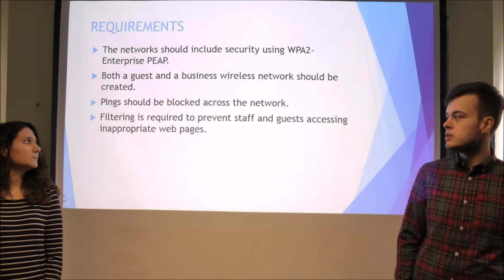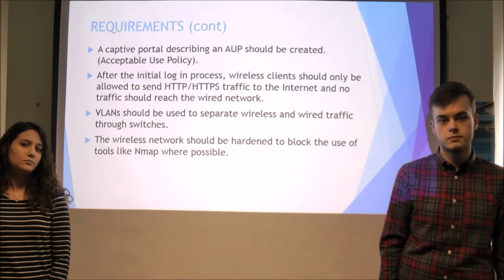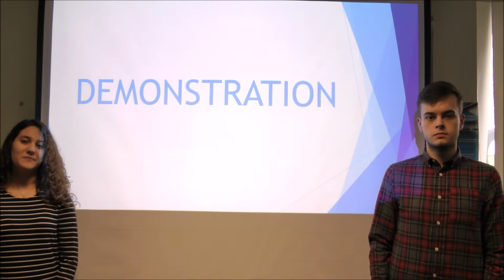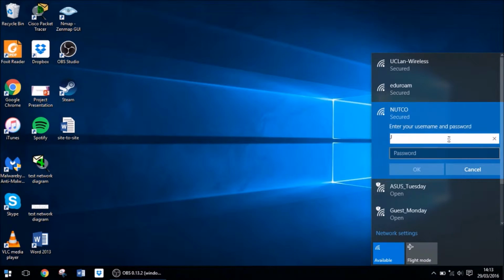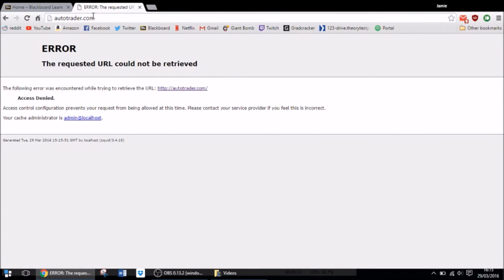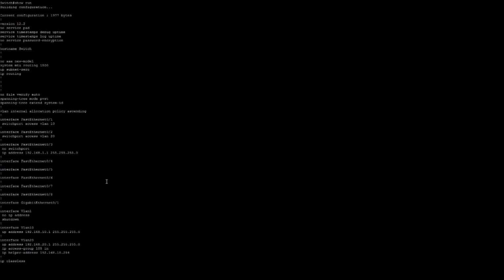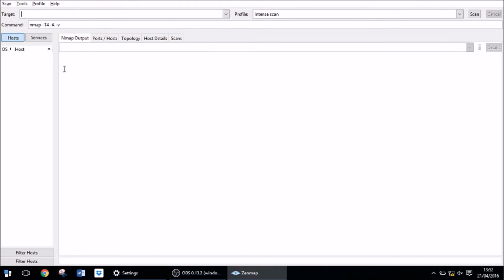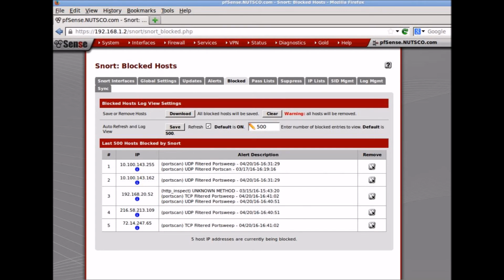Wireless and Mobile Networks Assignment - Jamie Cayton, Christina Panayi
This is a video explaining about the assignment that was completed for the University of Central Lancashire, Preston